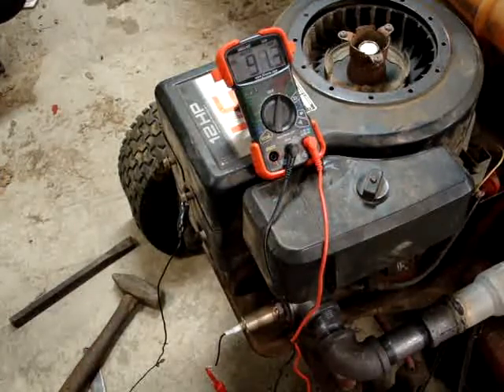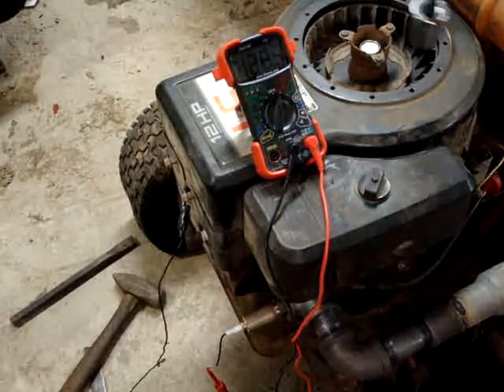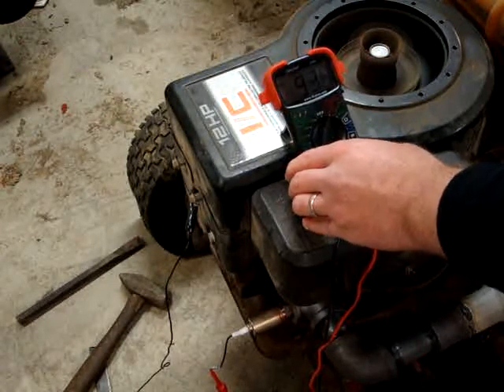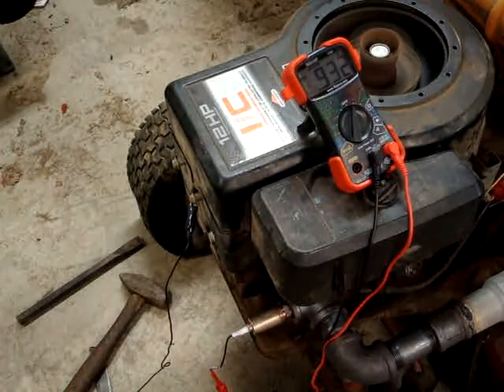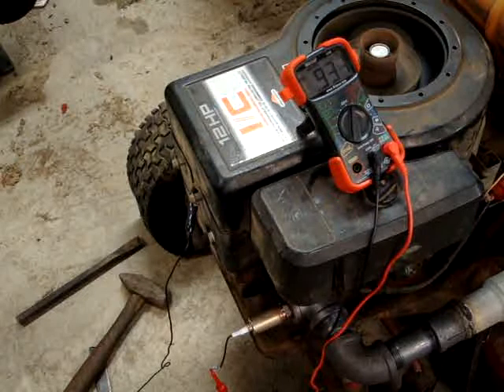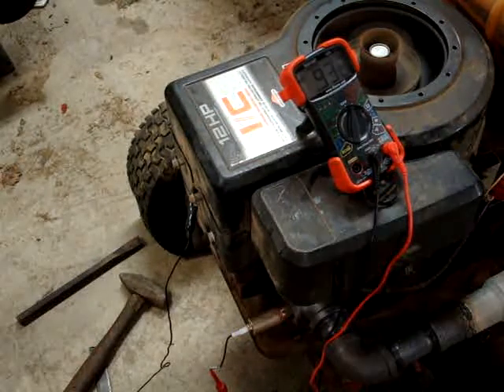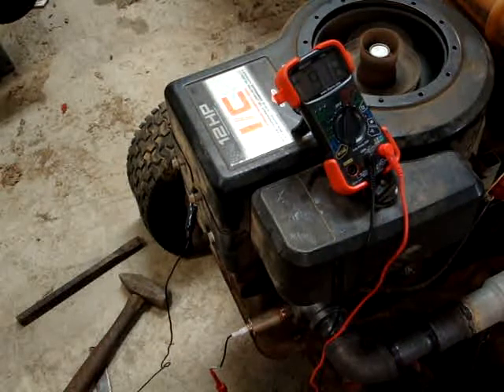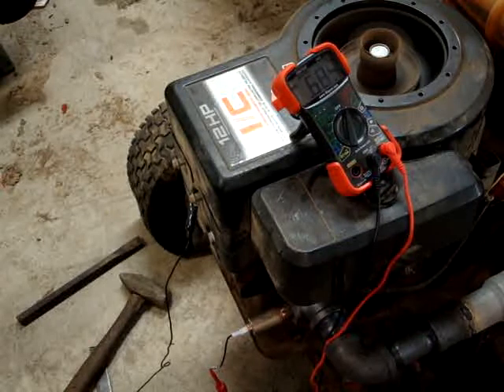Briggs and Stratton engine with Oxygen Sensor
Checking out an oxygen sensor mounted to a Briggs and Stratton engine.